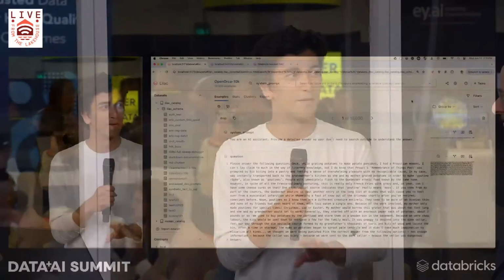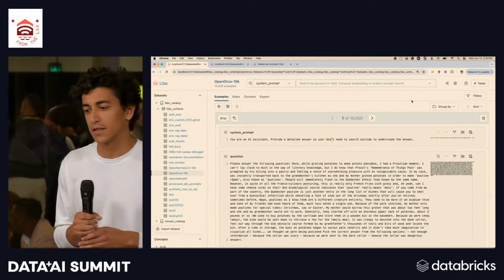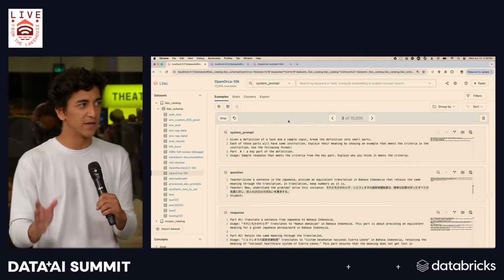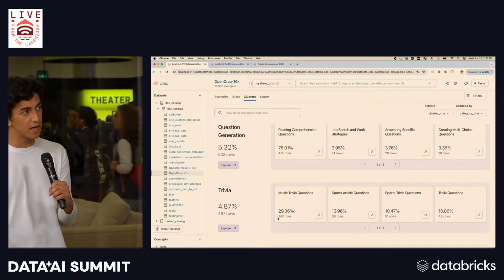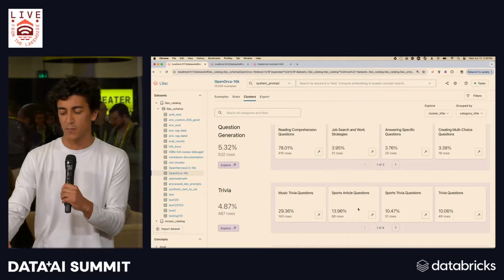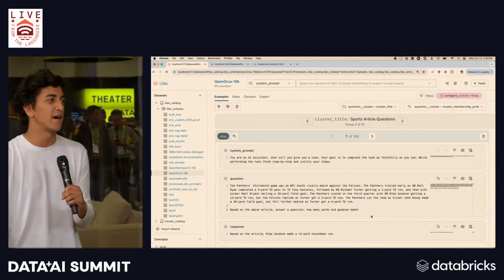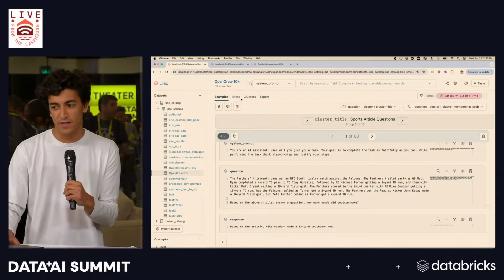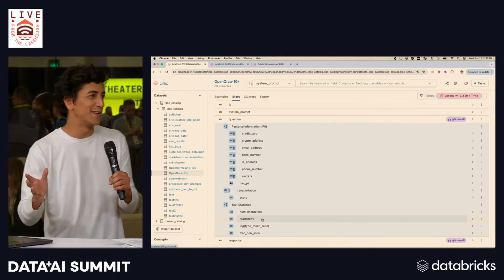Live from The Lakehouse, Day 1 Segment 3: AI in Healthcare & Data Trends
In this segment of "Live from the Lakehouse" at the Data AI Summit, we explore various exciting advancements and practical applications of AI and data intelligence across different industries. The discussion begins with a focus on a successful implementation of a ChatGPT-4 model in 29 hospitals, enhancing the patient handoff process and improving efficiency for nursing staff. The segment continues with insights into the state of data and AI report, highlighting significant trends such as the increasing deployment of AI models into production and the growing adoption of open-source models. The conversation also delves into the importance of responsible AI development, touching on regulatory considerations and best practices. Finally, the hosts engage with representatives from healthcare, public sector, and other industries, showcasing real-world use cases and innovative solutions powered by AI and data intelligence.

Hosts:
Pearl Ubaru
Ari Kaplan

Guests:
Nikhil Thorat
Conor Jensen
Oliver Chiu
Michael Griffiths
Scott Starbird
Aaron Cooper
Adam Crown
Angelina Leigh
Alexander Booth
Oliver Dykstra
Zaheera Valani
Omar Khawaja